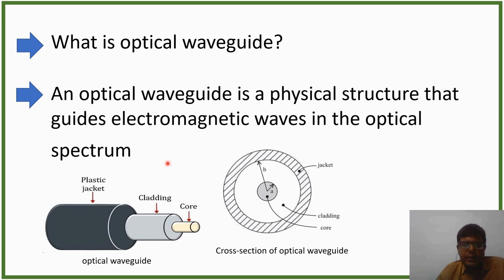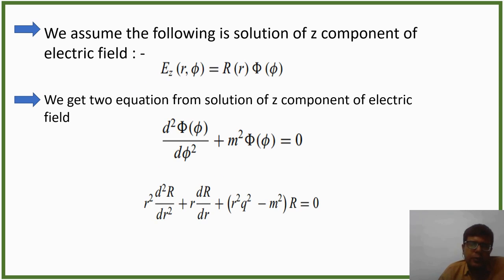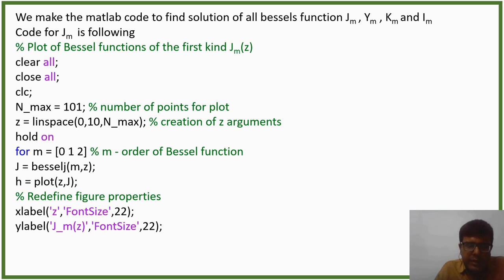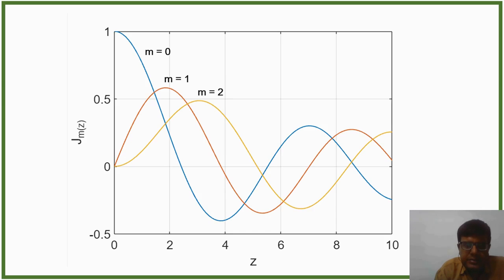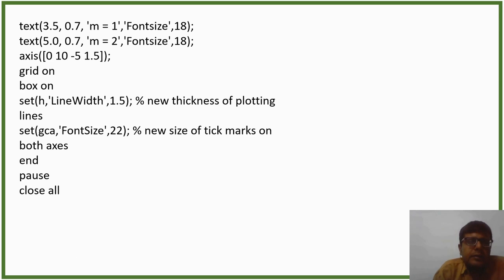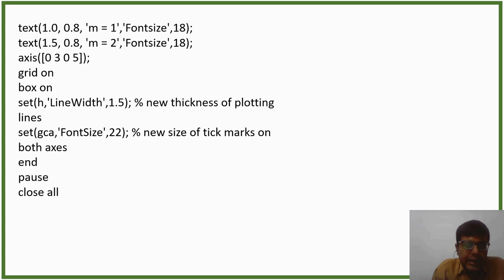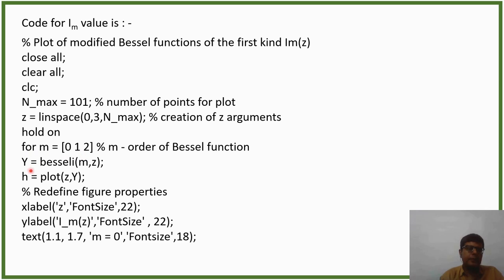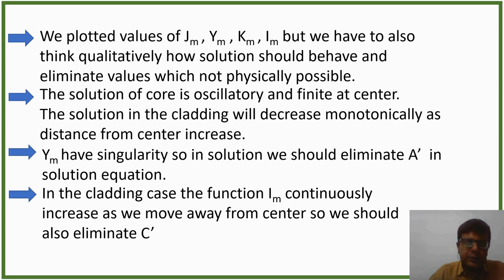Calculation of modes of optical waveguide using Matlab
Dalvir